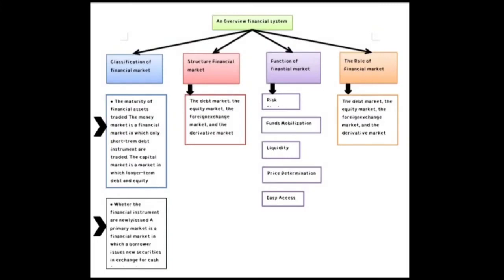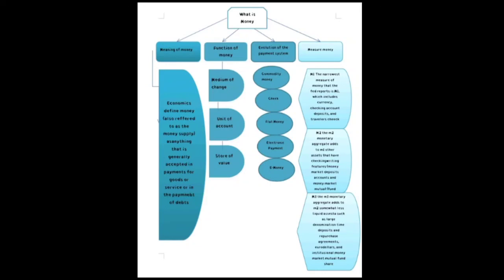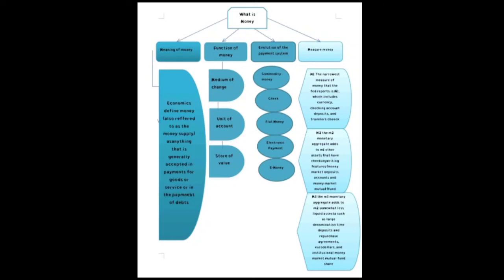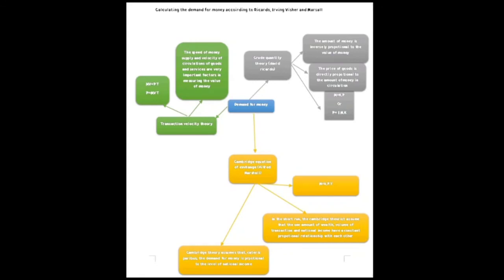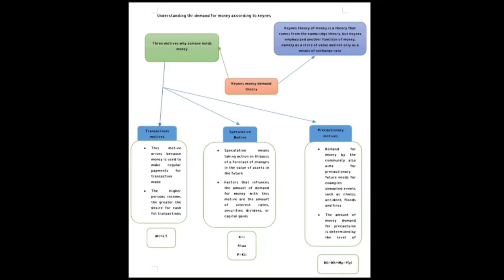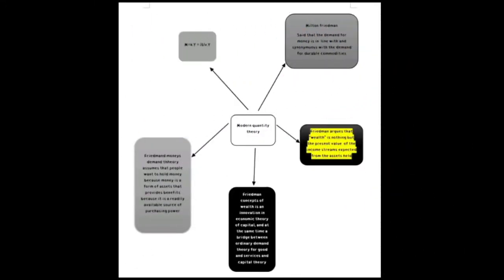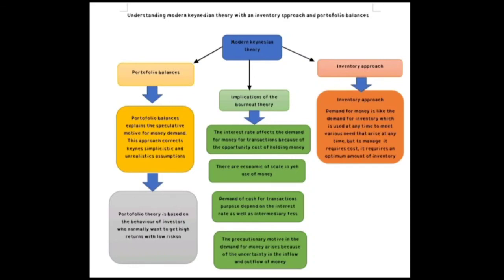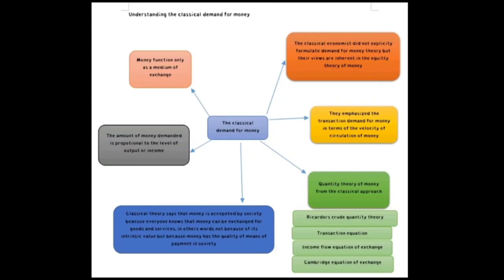Monetery Economic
Rafika Andella 17053065